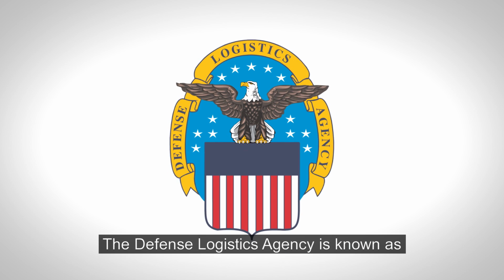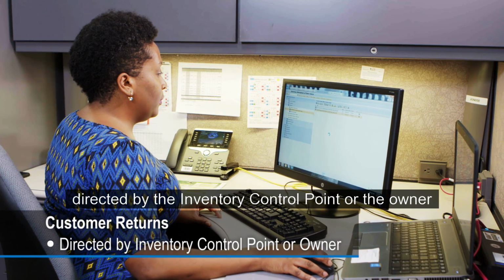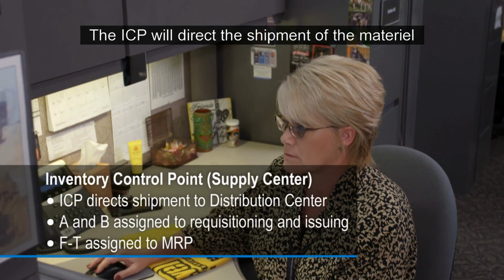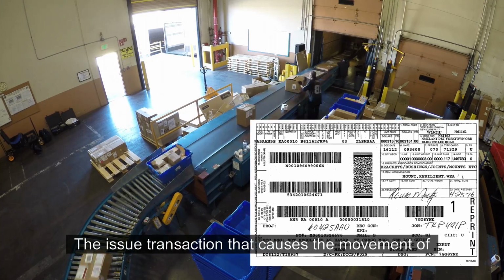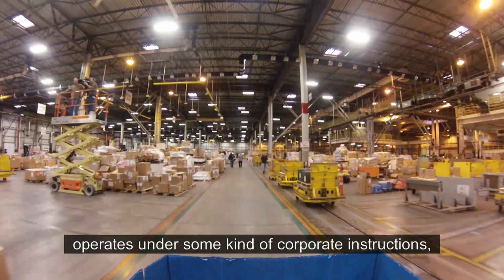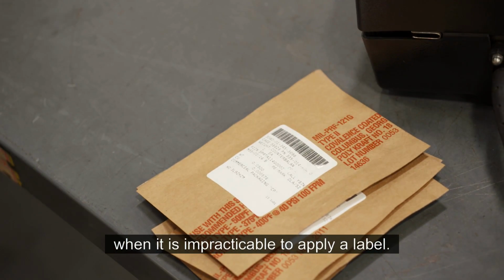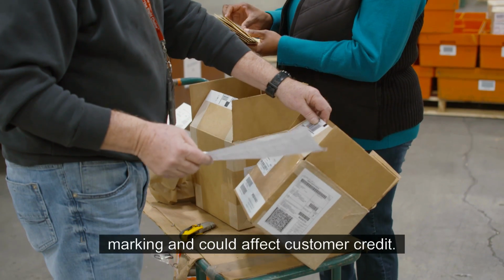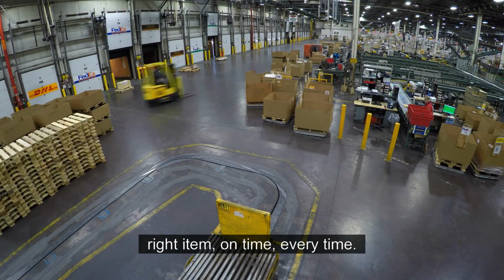DLA Distribution: How to Process Customer Returns (for Military Customers) (Open caption)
A key part of DLA are its distribution centers located worldwide. This video provides guidance to vendors on how to process a customer return for military services.